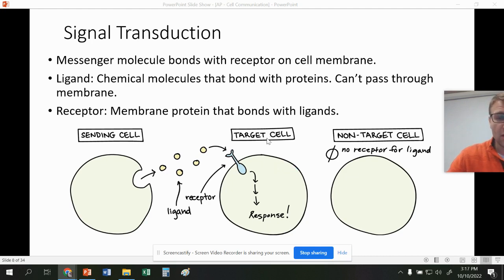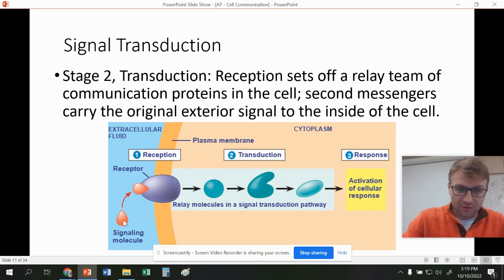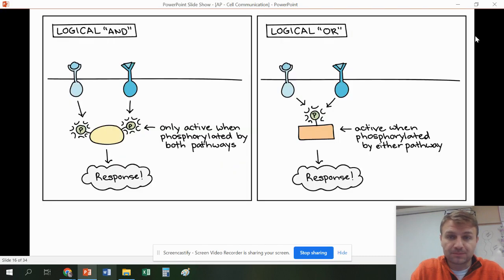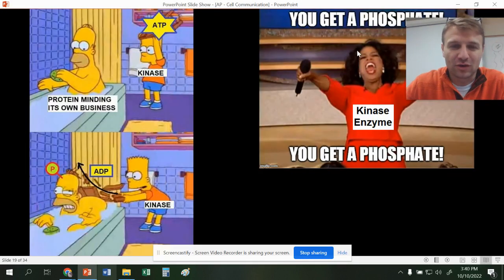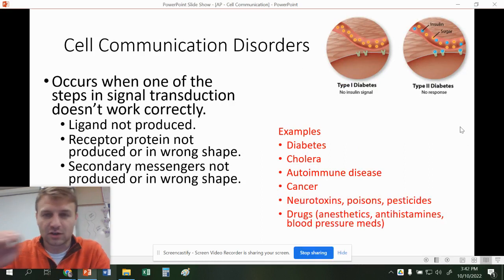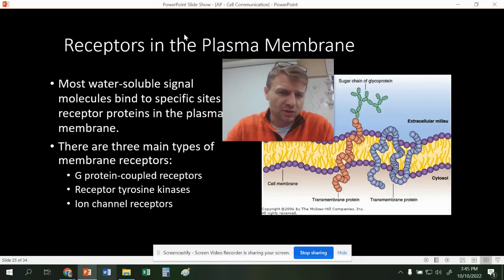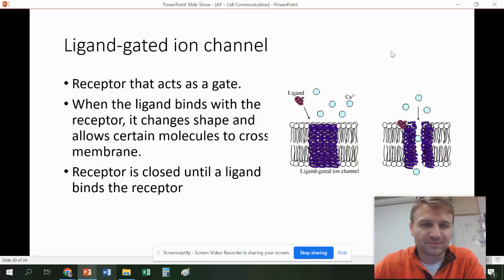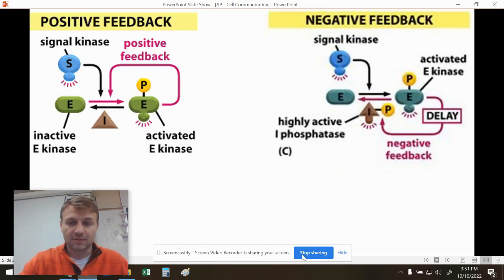AP - Cell Communication